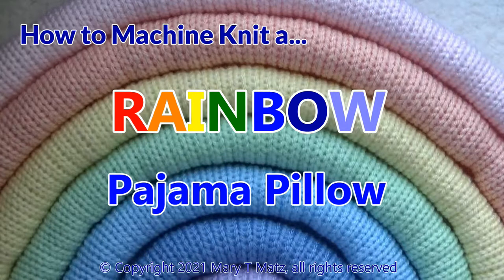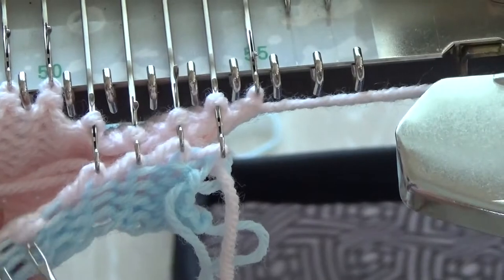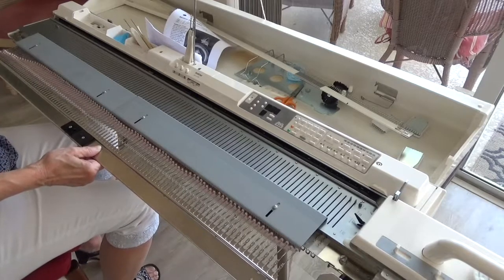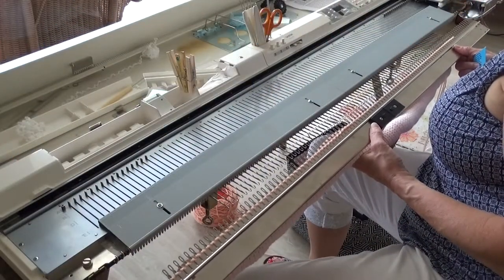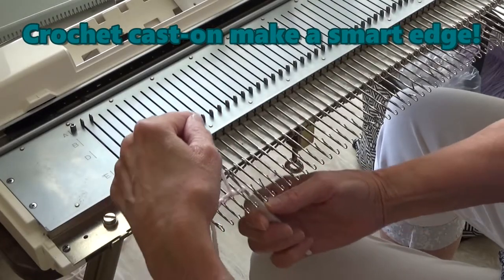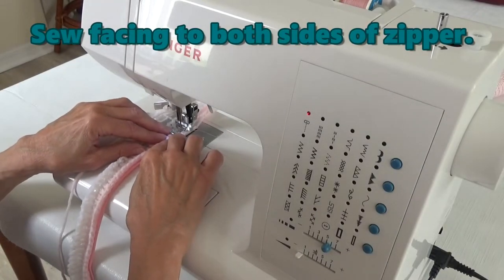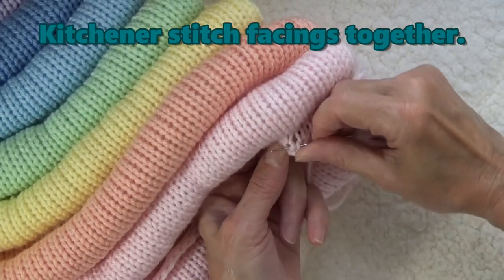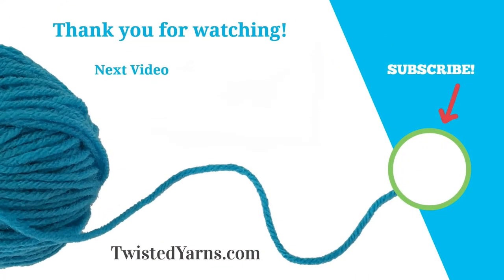How to Machine Knit a Rainbow Pajama Pillow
Learn how to machine knit the rainbow pajama pillow! Not only is it a perfect project to practice garter bar decreases, rehanging stitches and  a simple form of quilting, you will also learn to install a zipper along a curved edge.

The project can be knit on any basic mid-gauge or bulky knitting machine. No electronics are required. You will need a garter bar that matches your machine!

You can download the companion pattern with full instructions at this

Lots of fun and lots to learn! Chock full of tips and tricks to complete this project in record time, this video shows you techniques from start to finish!

Best of all, the rainbows easily forgive little boo-boos. As you complete the two sides of the rainbow pillow, you will have plenty of opportunity to practice your techniques and hone your skill!

Delight the kids with this Rainbow Pajama Pillow. Fat bands of brilliant color hold all the stuffing. A hidden zipper reveals the center compartment  where the kids can stuff their pajamas or other treasures!

Whether you make the rainbow pajama pillow for a special child or convert it into a regular pillow for other rainbow-lovers, you certainly will take pride in your achievement!

What more can you ask for? Well...it also makes a great road-trip travel companion. Use it as a pillow in the car during the day. When you arrive at the destination, simply unzip and you have all the nighttime necessities conveniently tucked inside!

Start by selecting the seven colors of the rainbow: red, orange, yellow, green, blue, indigo and violet. Or, select a pastel palette of pink, orange sherbet, pale yellow, mint, baby blue, blue and violet.

The rainbow pajama pillow will brighten any child's room plus it encourages them to tuck away their pajamas each morning.